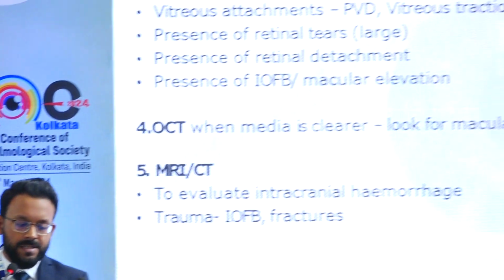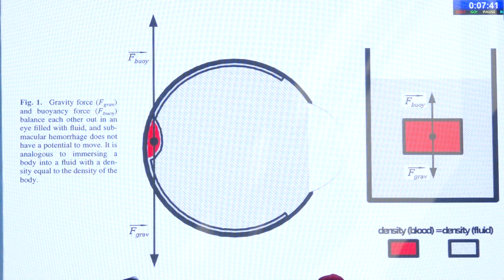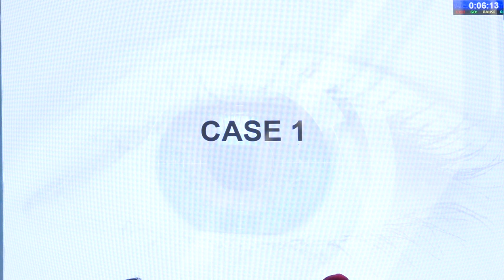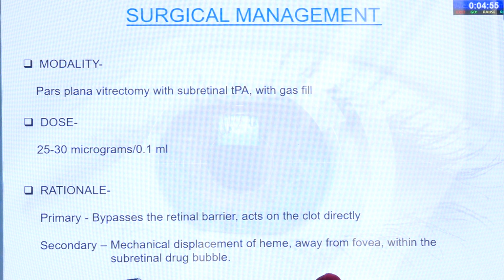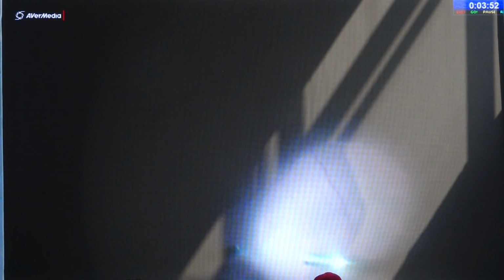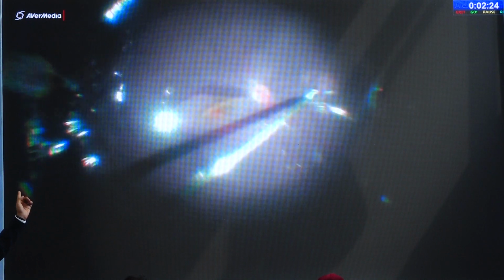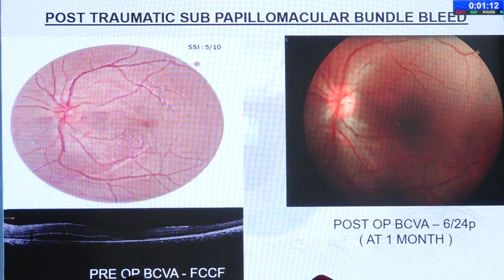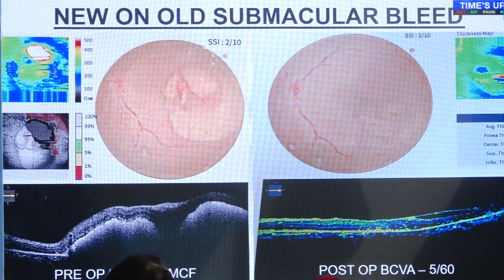AIOC2024 IC437 Topic Dr Bibhuti B Kashyap Approach to post